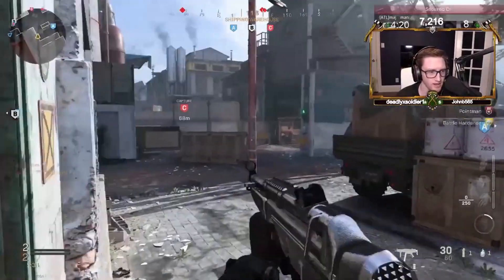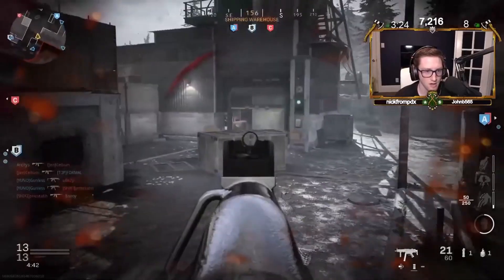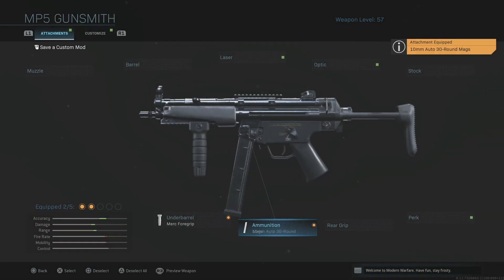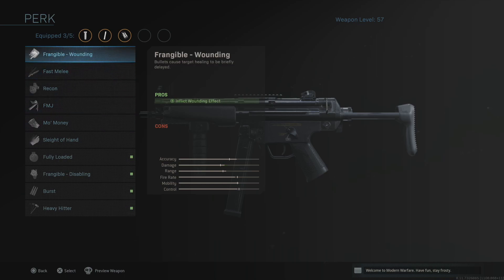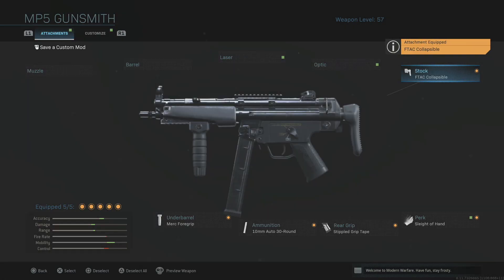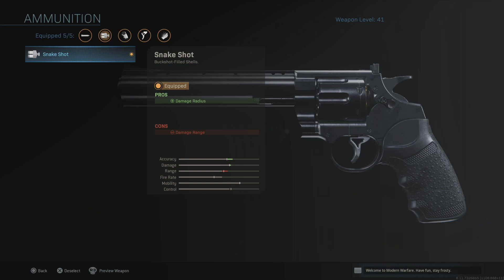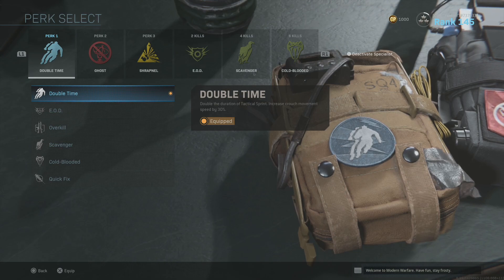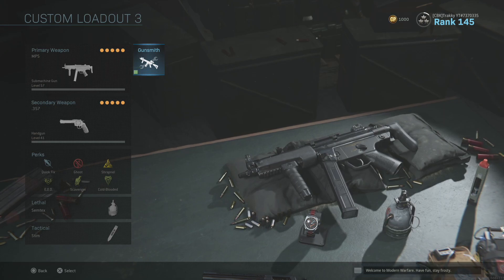The Pros Use This Modern Warfare MP5 Best Class Setup But You Don't!!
The MP5 is a really good weapon in Call Of Duty Modern Warfare especially if you want to play in a more aggressive way. Here a Pro setup that Scump uses for you to do damage with!

Mic Used: Blue Yeti
Gameplay Captured With: Elgato HD60
Edited In: Davinci Resolve